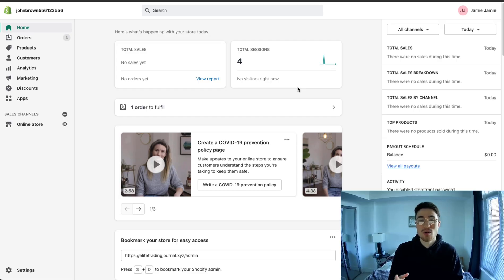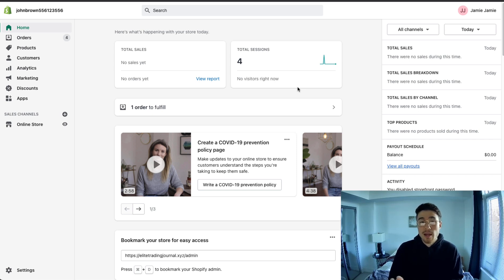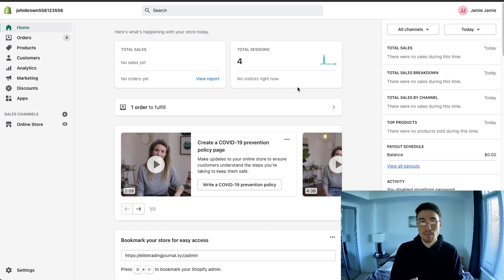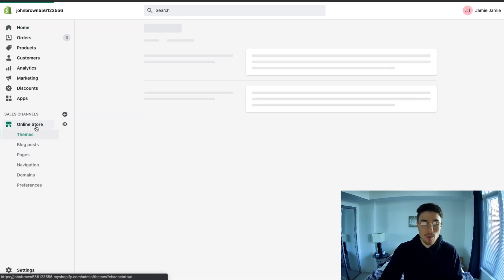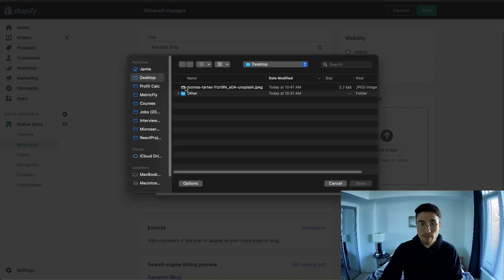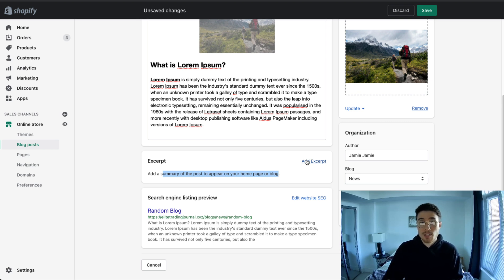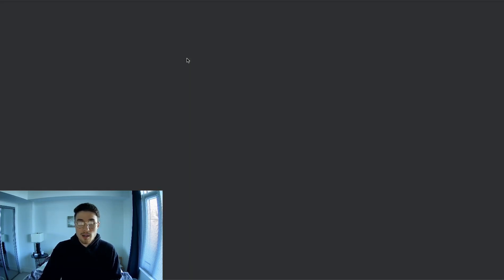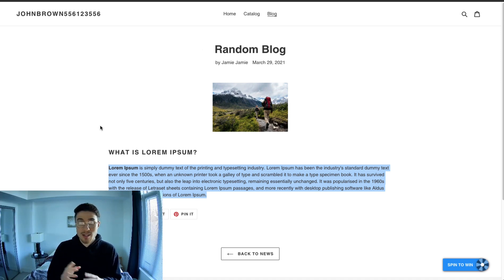Shopify Blog or Blog Posts: How to Add a Blog to Your Shopify Store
If you're wondering how to add a blog to your Shopify store, then check out this video! In this tutorial, we'll show you how to add a blog to your Shopify store in easy steps.

Adding a blog to your Shopify store is a great way to generate more traffic and reach more customers. In this video, we'll show you how to add a blog to your store in easy steps, and make sure you have everything you need to set up your blog on Shopify!

Ever wonder if you should create a blog for your Shopify store?  Blogs are an important source of establishing brand authority and trust with your customers. They are also a very effective way to increase traffic for your site.

Discover, the four reasons why having a blog is important for your store. Why it will increase your Shopify store's sales, traffic, and conversion rate.

After that, you can learn step by step how to create your Shopify blog posts as well as add them to your menu so customers can find them easily.

Chapters:
0:00 Why Create a Blog?
0:34 4 Reasons to Create a Blog
2:51 How to Create a Blog in Shopify
5:47 How to Add Navigation
6:37 Conclusion